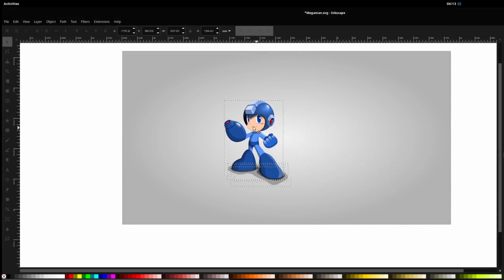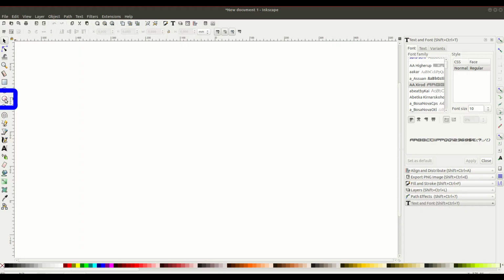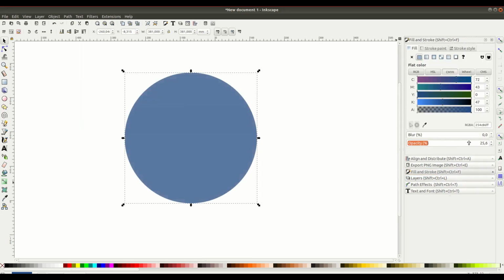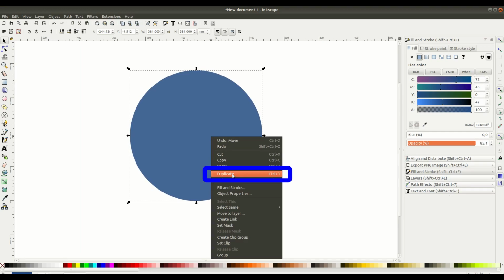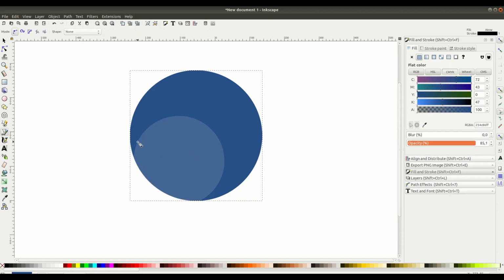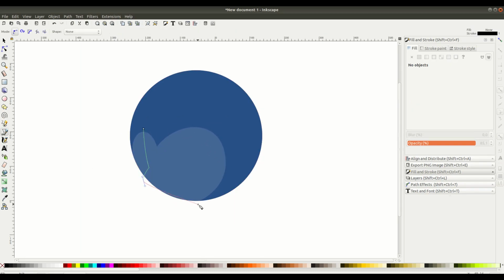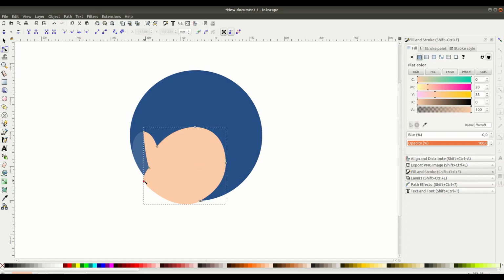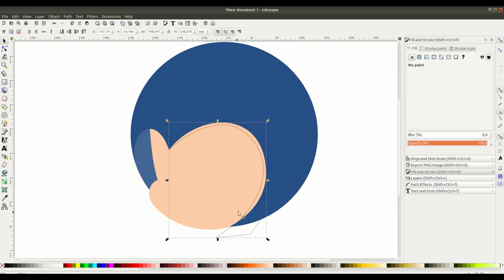Inkscape | Draw Cartoon Character Mega Man Artwork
Music is OniBD - Megaman 3 remix medley by orreborre